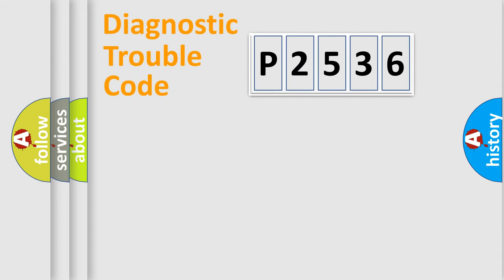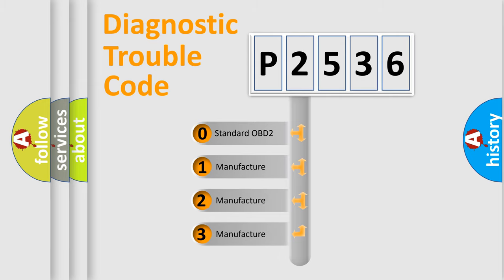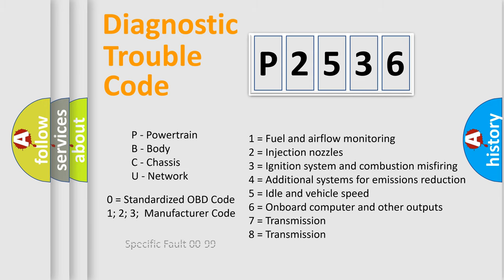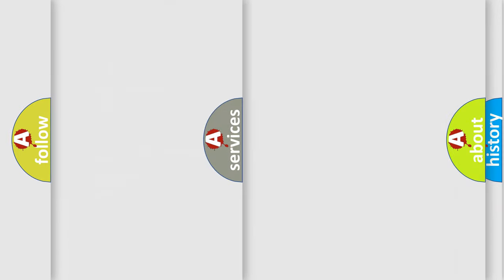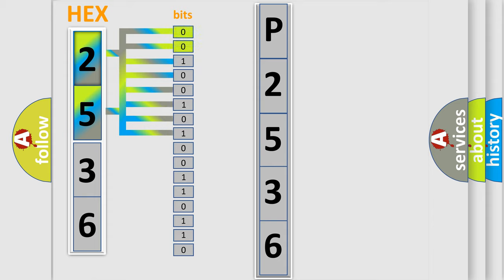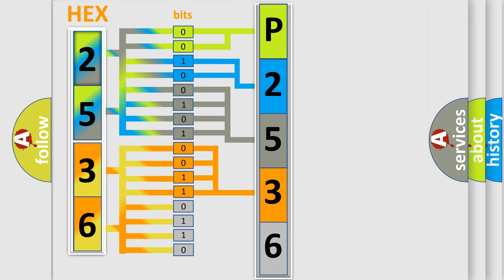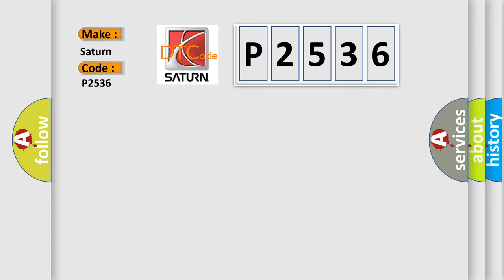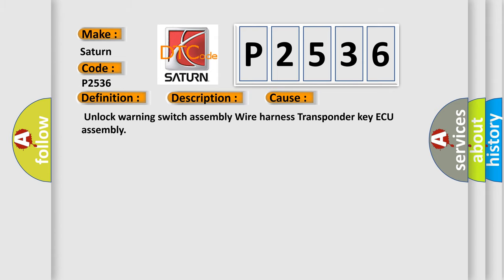DTC Saturn P2536 Short Explanation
Contents:
0:21 Basic DTC analysis according to OBD2 protocol standard.
1:48 Insight into programming
2:58 A diagnostically understandable description of the Diagnostic Trouble Code
3:05 Basic error definition

Make:
Saturn
Code:
P2536
Definition:
Push SwitchorKey Unlock Warning Switch Malfunction
Description:
Unlock warning switch ON condition is not detected when key is in ignition key cylinder.
Cause:
 Unlock warning switch assembly Wire harness Transponder key ECU assembly